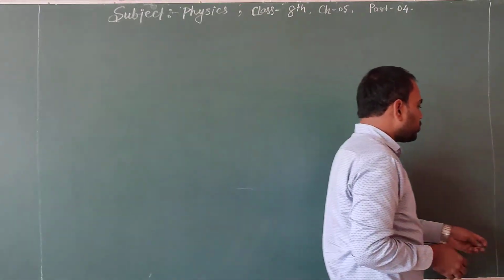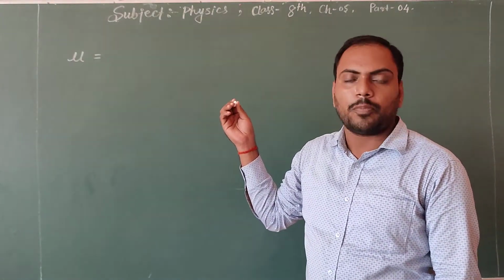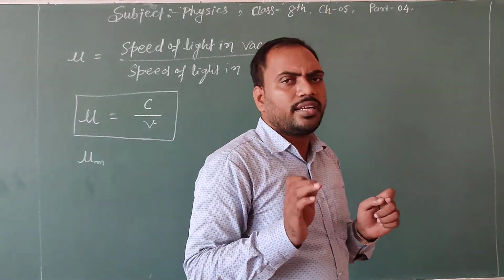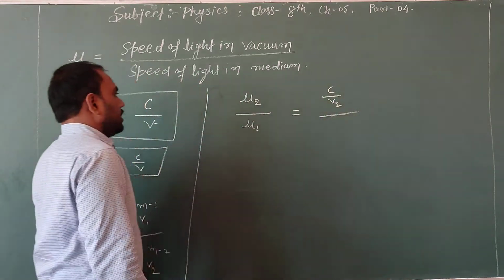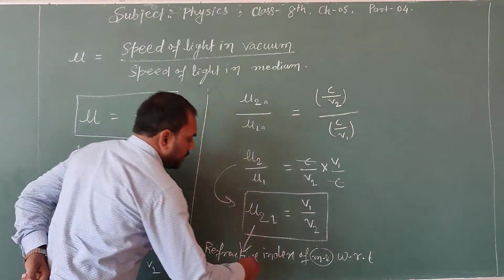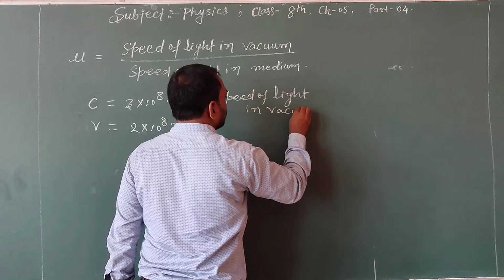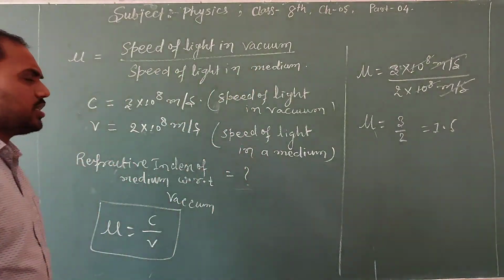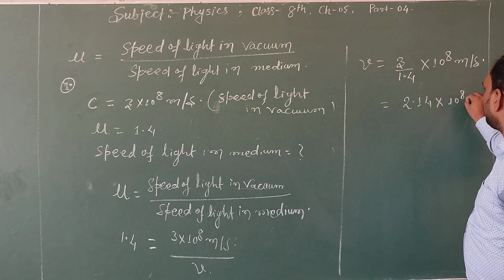physics, class-8, ch-5, part- 04